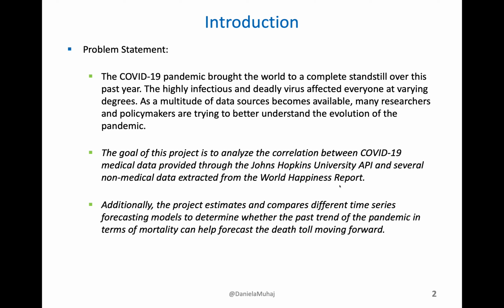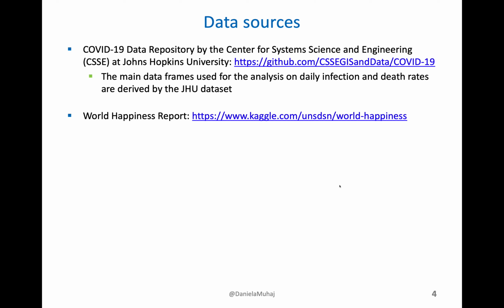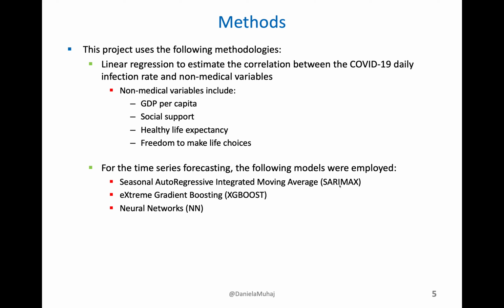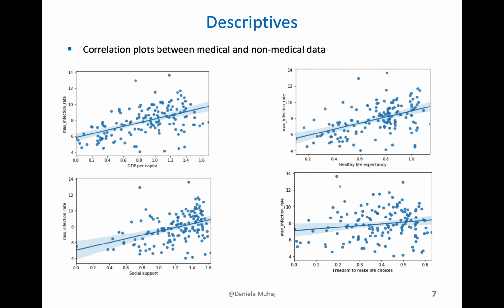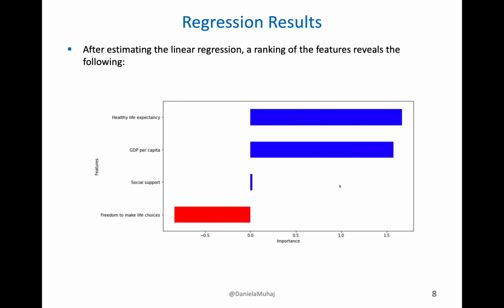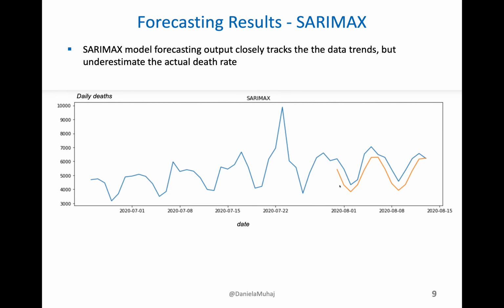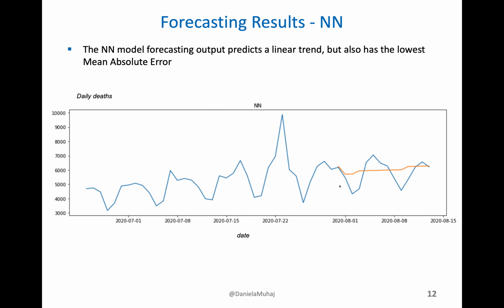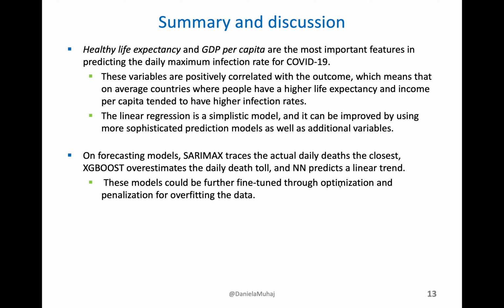Topic33 MuhajDaniela Short Video